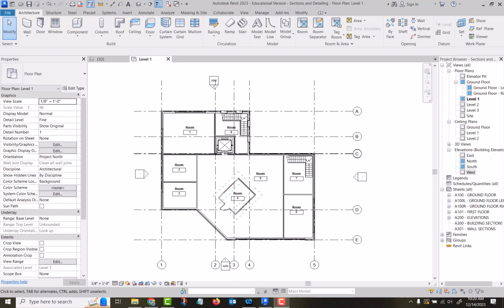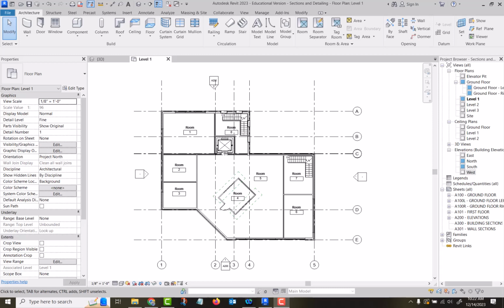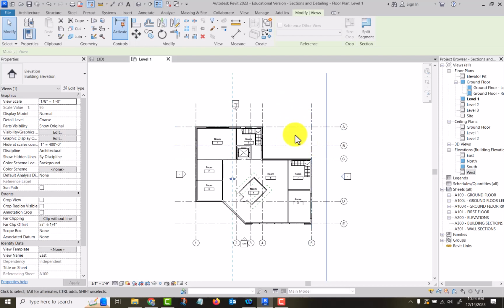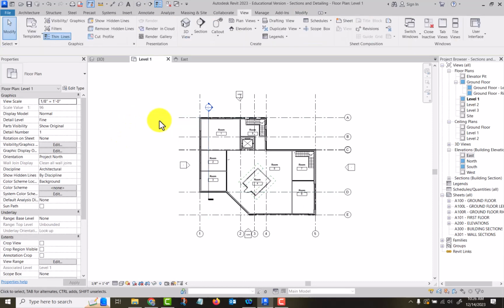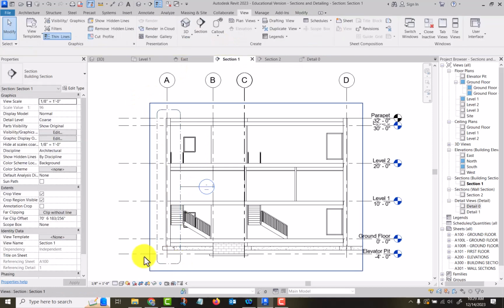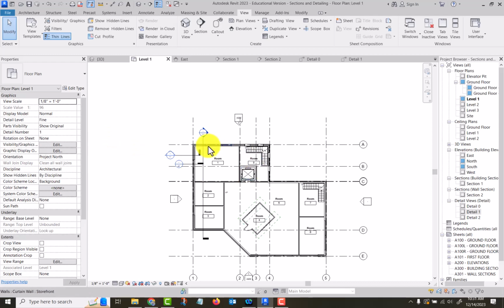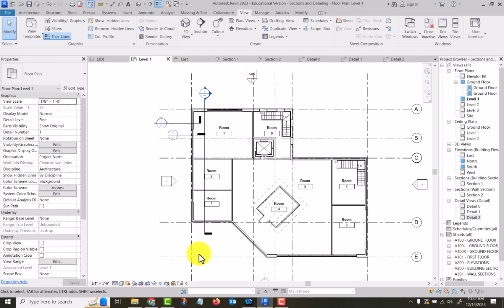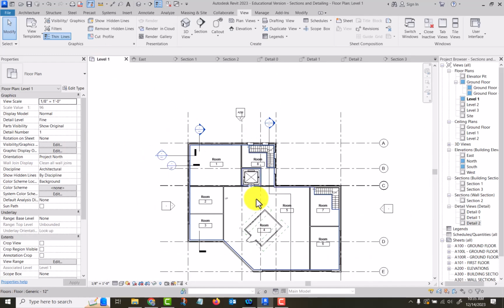DFTG 1127 Week 10 Tutorial 1